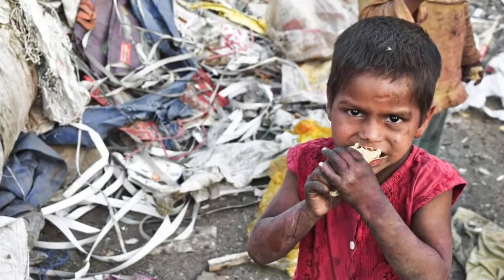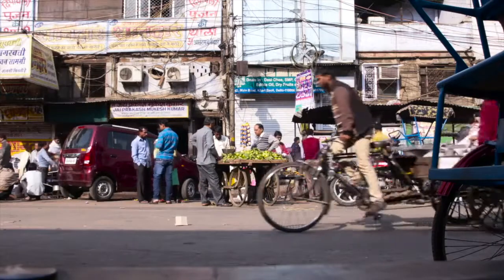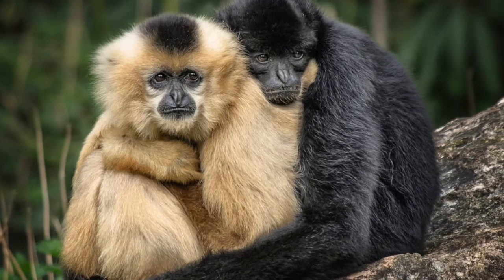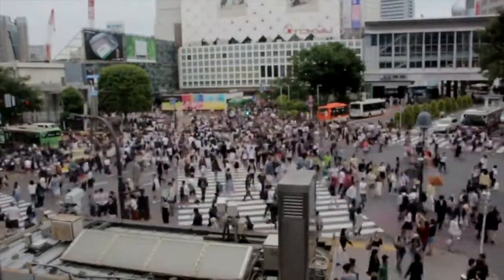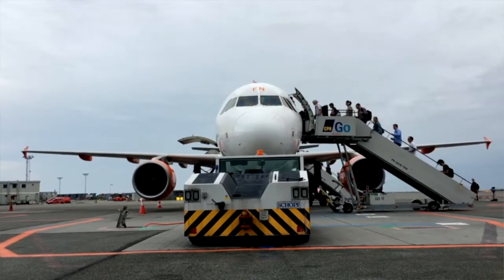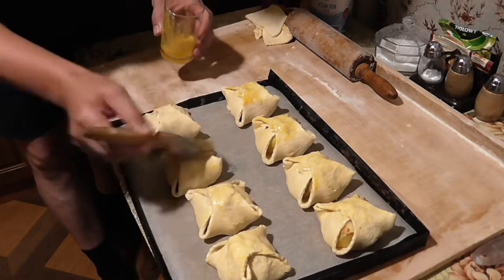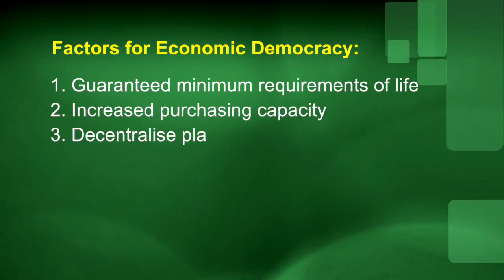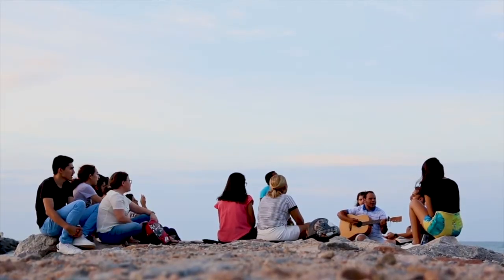Economics of Prout: Economic Democracy in practice.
This video is about the progressive utilization theory called PROUT, by the late philosopher and mystic, P.R. Sarkar (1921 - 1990). It takes the good aspects of capitalism and socialism, but with a spiritual base. It incorporates private small scale business, cooperatives and government run key or essential businesses and services. A balance between the environment, economy and communty. A minimum and maximum wage and self sufficient economic zones are also some of Prout's concepts and which are discussed in this video.